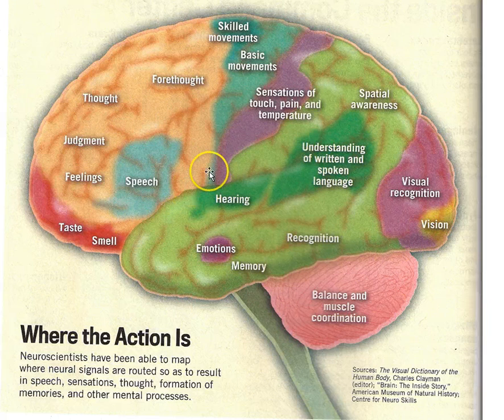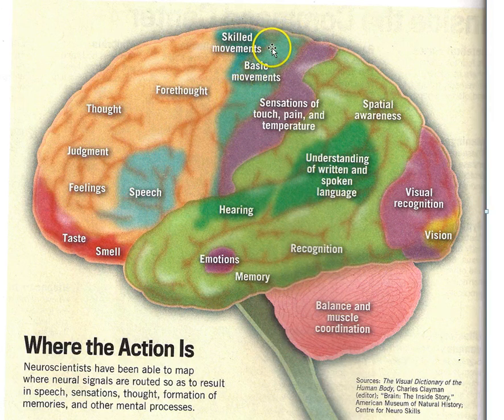brain intro for empathy